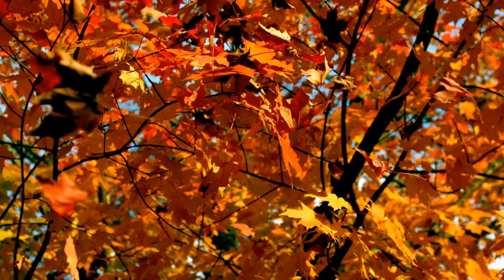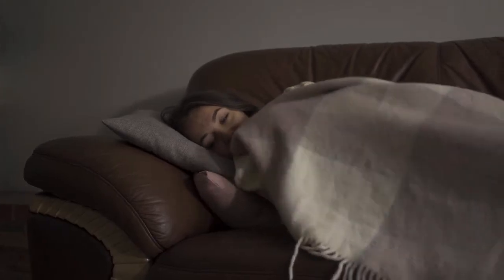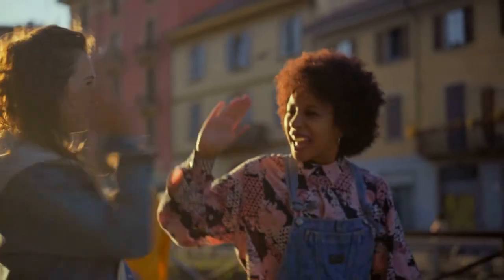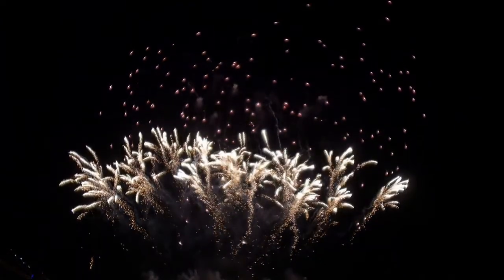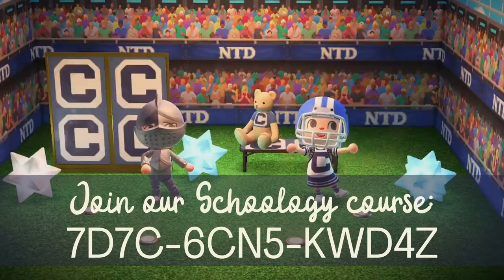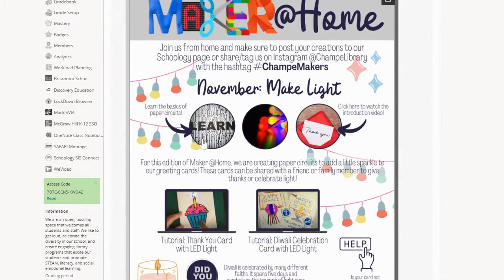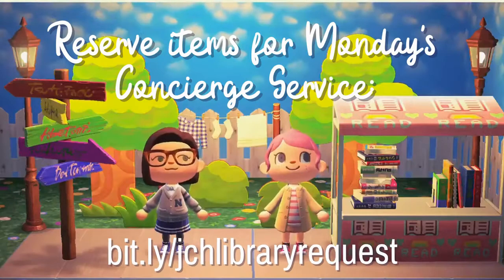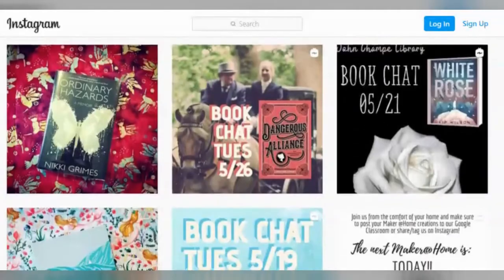Maker @Home November 2020: Make Light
On this month's Maker @Home, we celebrate light by making greeting cards with DIY paper circuits!